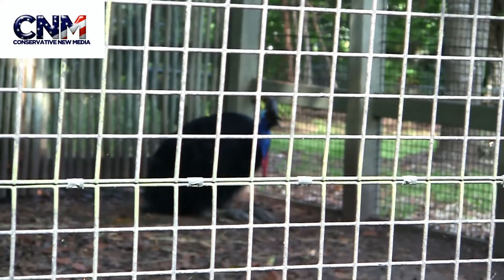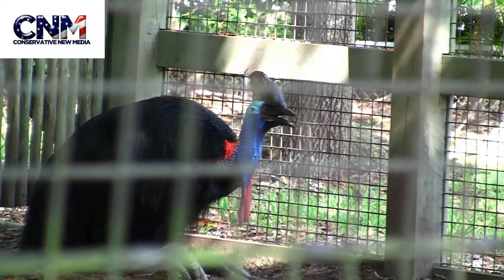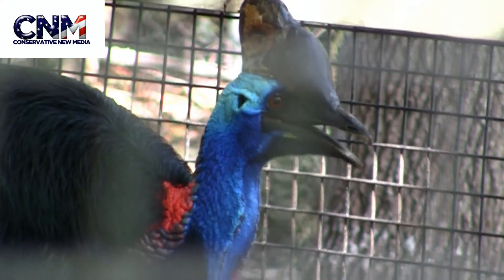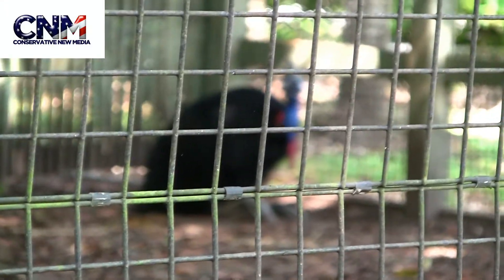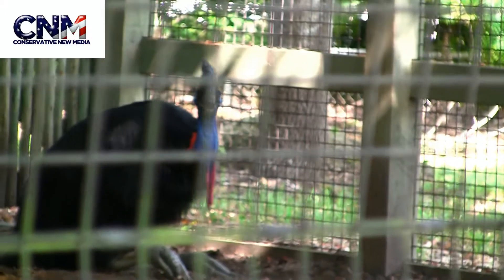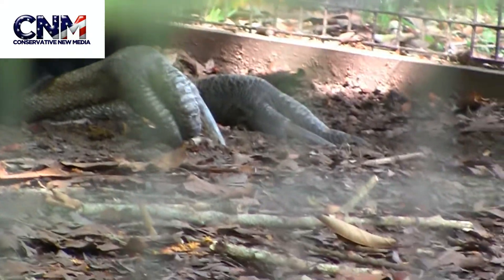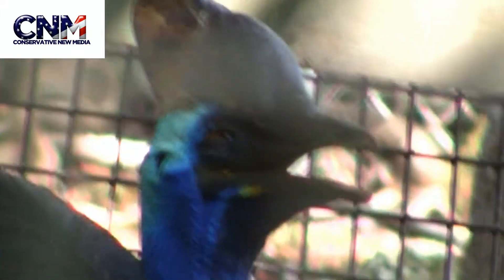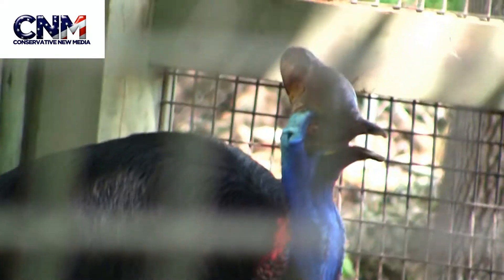Southern Cassowary Bird - Looks Kind of Like a Dinosaur IMO - by John D. Villarreal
Check out this Big Southern Cassowary Bird, in my opinion, it looks kind of like a dinosaur.  What do you think?

The coloration is amazing & beautiful, but check out it's claws!

John D. Villarreal took this video at the Miami Zoo in Florida.